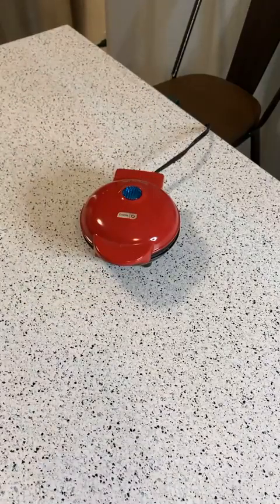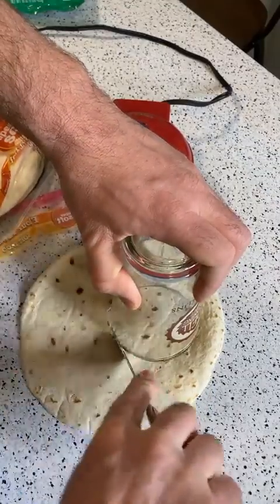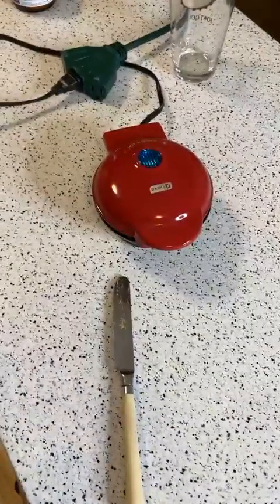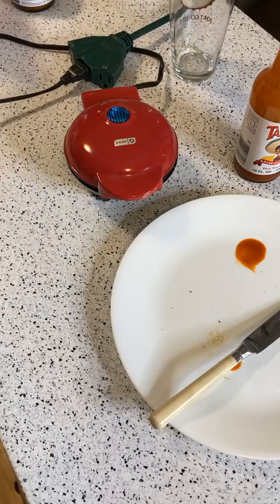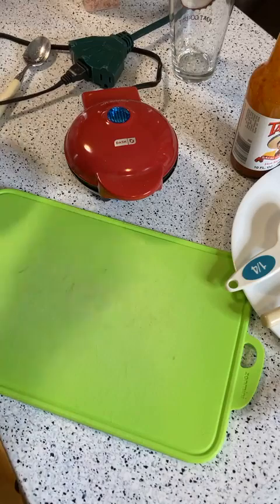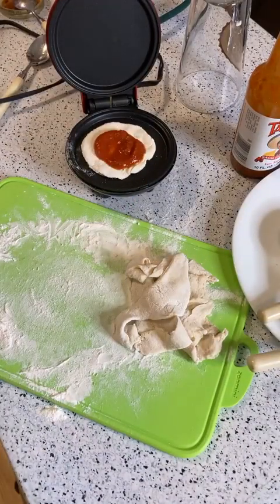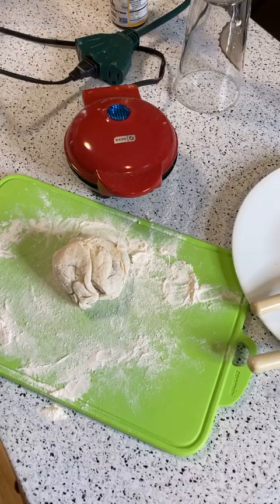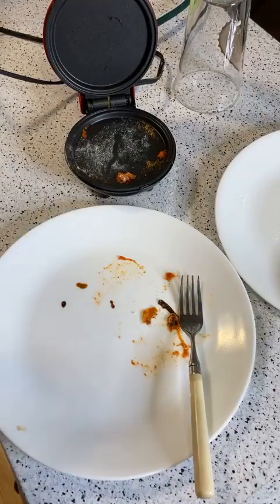Dash Mini Griddle Kitchen Cooking Gadget Live Review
Dash Mini Griddle Kitchen Cooking Gadget Live Review. Original video from a live stream event.